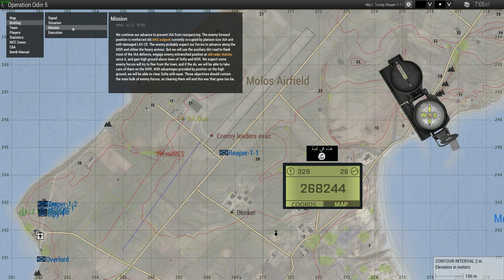that's not a computer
GPU: NVIDIA GeForce RTX 3060 Ti
CPU: AMD Ryzen 5 3600 6-Core Processor
Memory: 16 GB RAM (15.95 GB RAM usable)
Current resolution: 2560 x 1440, 144Hz
Operating system: